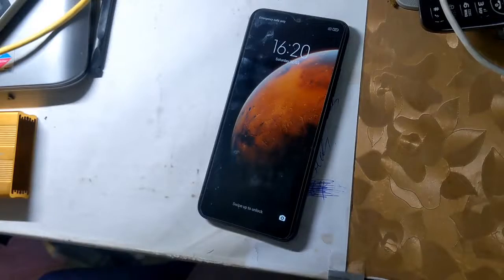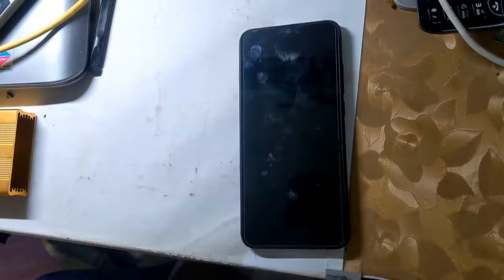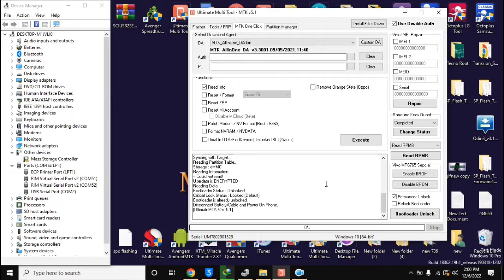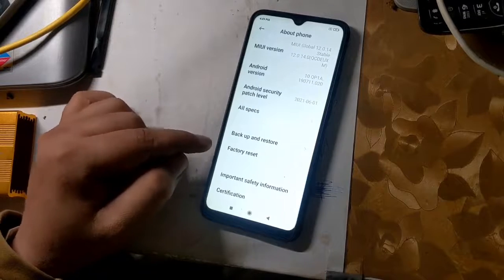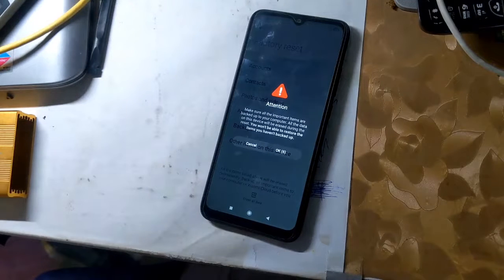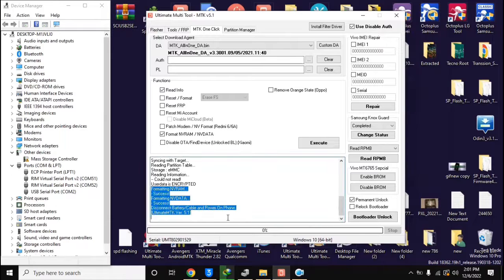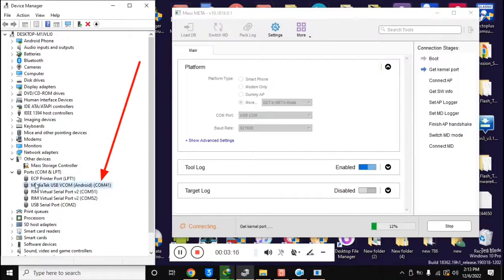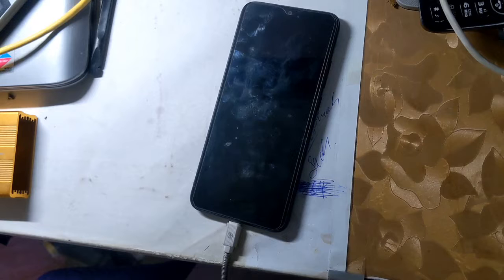Redmi 9i dandelion IMEI Repair ( 2nd IMEI ) Easy Slution With UMT Tool Unlock Bootlouder Nv Formet